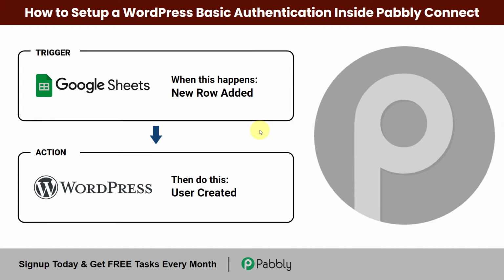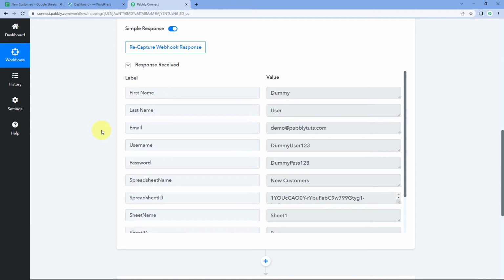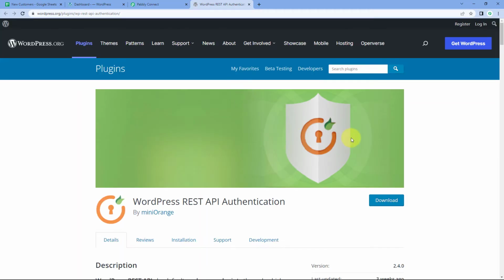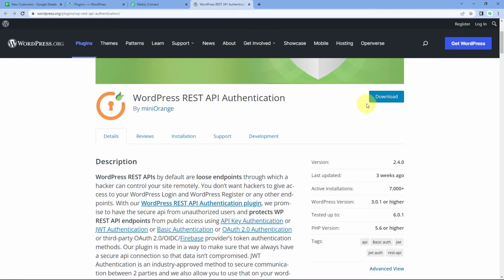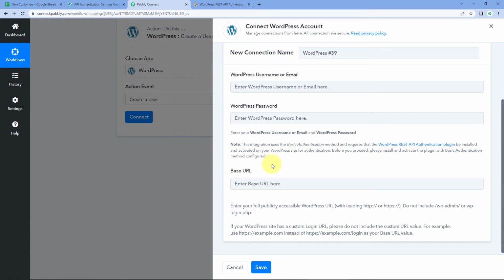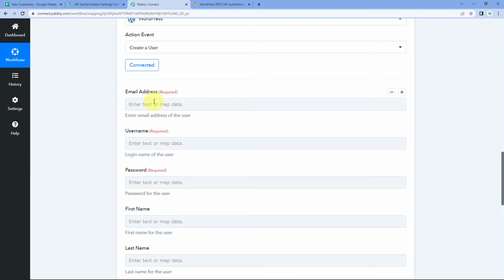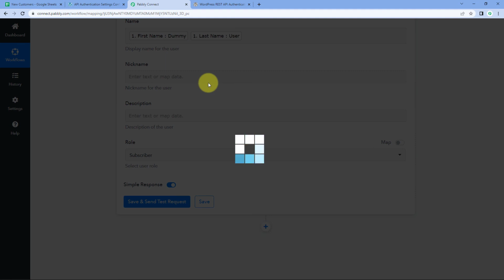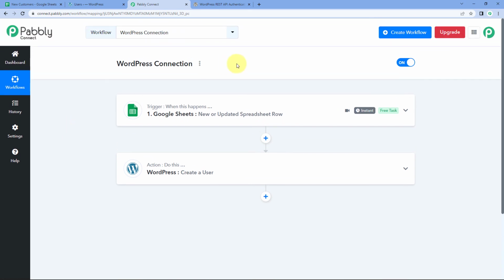How to Setup a WordPress Basic Authentication (Inside Pabbly Connect)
This video tutorial will show you how to setup a WordPress Basic Authentication inside Pabbly Connect. You will need to have is a WordPress site and a plugin.